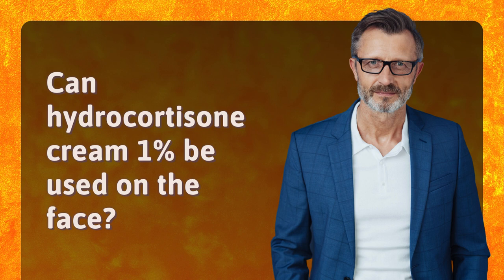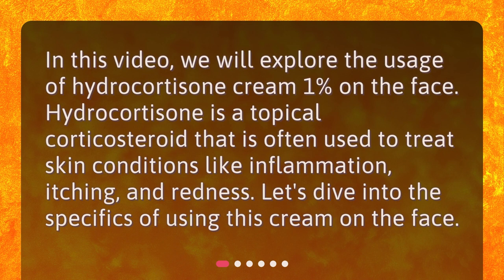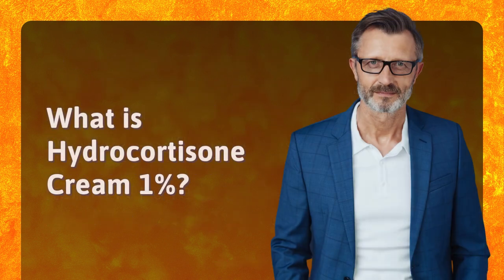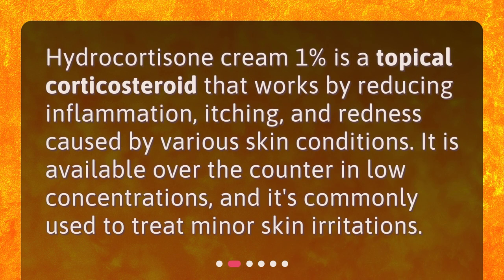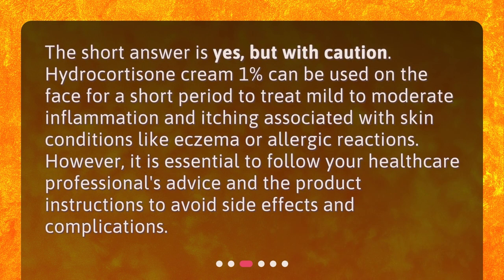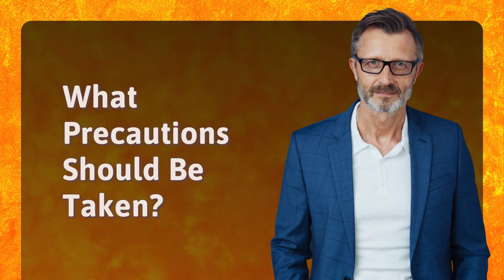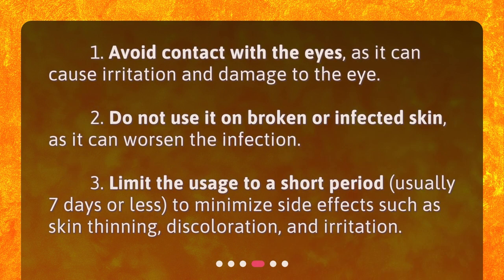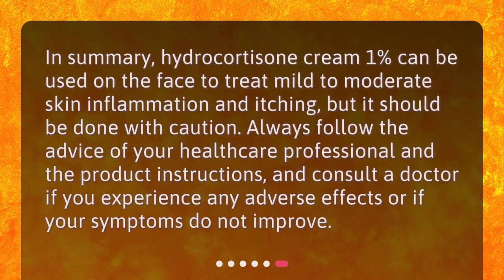Can hydrocortisone cream 1% be used on the face?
Can Hydrocortisone Cream 1% Be Used On The Face? • Is hydrocortisone cream safe for your face? Find out in this quick and informative video! Learn about the benefits and precautions of using hydrocortisone cream 1% on your face, and when to consult with a healthcare professional. Don't miss out on this essential guide to keeping your skin healthy and happy!

00:00 • Can hydrocortisone cream 1% be used on the face?
00:24 • What is Hydrocortisone Cream 1%?
00:46 • Can Hydrocortisone Cream 1% Be Used On The Face?
01:14 • What Precautions Should Be Taken?
01:41 • When To Consult A Doctor?